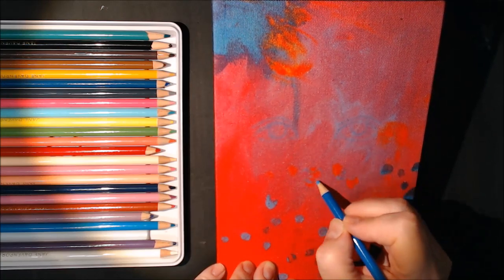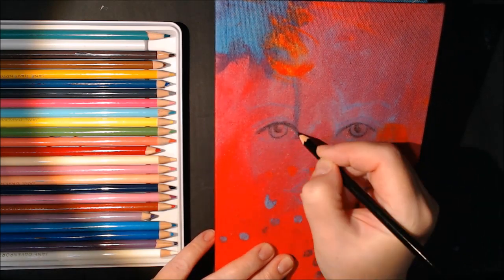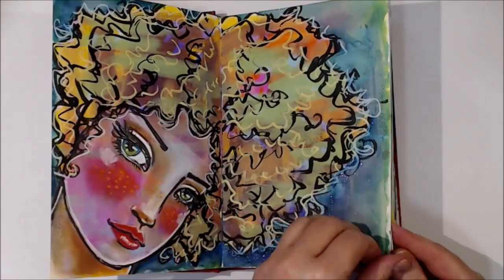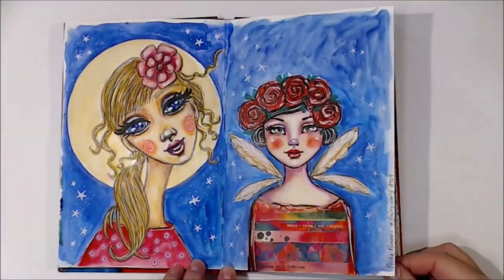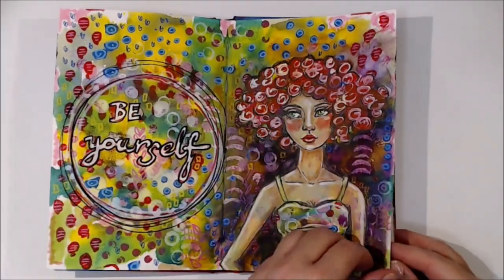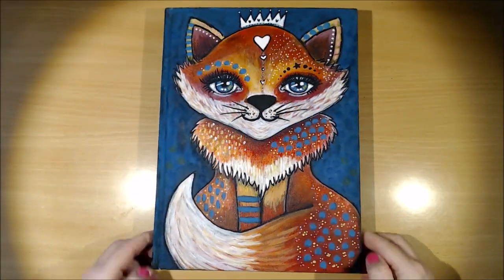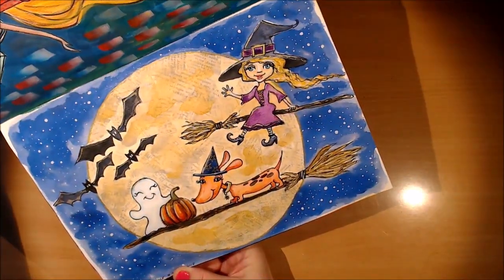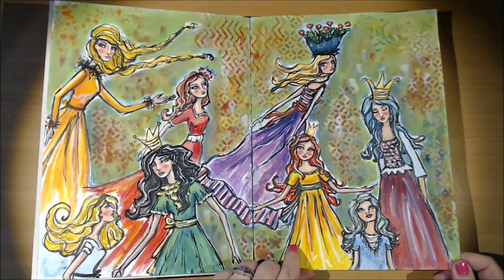❤️ FREE printable #18 - Flip-through of 2 Journals & the Process of the Face on the Cover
❤️ Click on “SHOW MORE” for more information…

❤️ My process video of how I created the cover of an Art Journal (simple & with a few colors) and Flip-through of two Journals where you can find 10 Faces to pick the face (or 2) you would like a free printable sketch of and leave me its number in the comments, and in about a week I’ll see which one is the favorite and I’ll make you a sketch of it.
Most things I know about art I learned here on YouTube… so now while I’m enjoying what I learnt I want to give back what I can and that is the reason I’m sharing with you my process videos and printable sketches.

❤️ Here you can find the FREE Printable sketch of the most popular girl
The free printable images are of course allowed for personal use only.
(Meaning you can use them however you like in your own art but only for non-commercial and non-profit uses. You can make your own copies, but you cannot distribute them. You can also post them on your social media giving credit to @elenisartstuff )

❤️ And there is also a process video of this girl (for you to play along with)

❤️And click the “bell” to get notified about my new videos.

Go to the toolbar under the video (right corner) and...

1. Click on “Settings” (it looks like a wheel)
2. Click on “Speed”
3. Click on 0.5  (or 0.25 =slower but without music)

*This is a Jazz Space by Midnight North
*Mirage by Chris Haugen
*Ersatz Bossa by John Deley and the 41 Players
*The Night Falling by JR Tundra